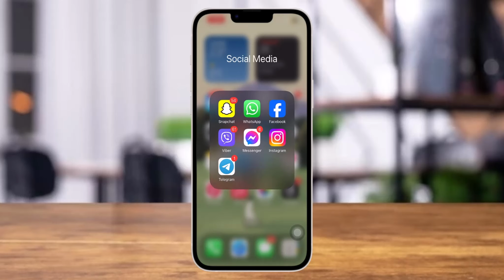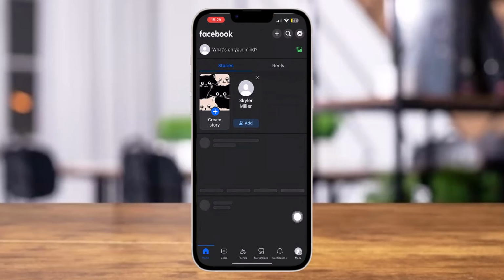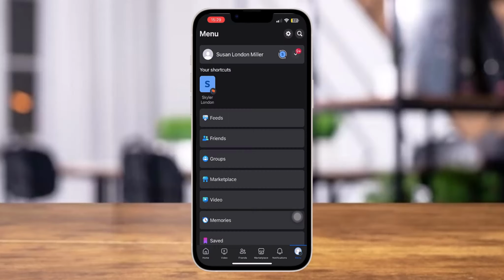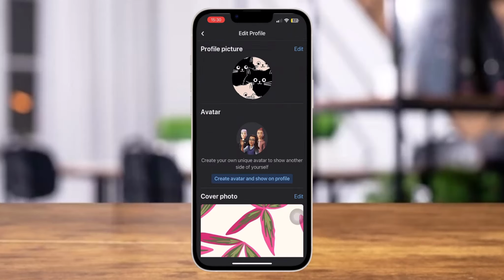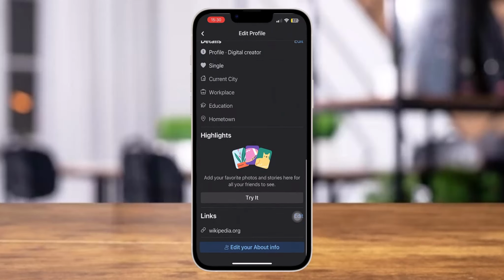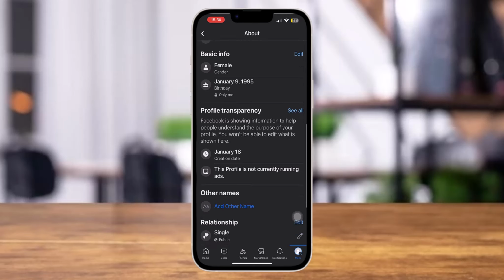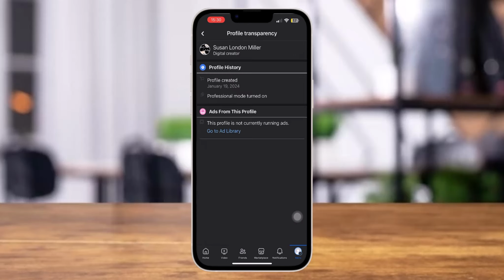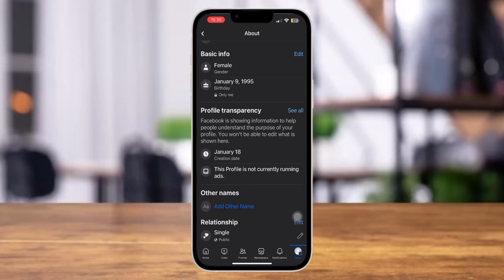How to Add Join Date on Facebook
In today's video, I'm going to show you how to view your join date on Facebook. Let’s get started!

Step-by-Step Guide:

Step 1: Open Facebook App

Launch the Facebook App
First, open the Facebook application on your mobile device.

Tap on the Menu Icon

Tap the menu option at the bottom right corner.

From the menu, select your name at the top to go to your profile.
Step 3: Edit Profile Info

Tap on the Pencil Icon

On your profile page, tap the pencil icon next to your name.
Edit About Info

Scroll down and tap on "Edit Your About Info" at the bottom.
Step 4: Find Join Date

Scroll to Profile Transparency

Scroll down to find the "Profile Transparency" section.
View Join Date

Here, you’ll see the creation date, which is the date you joined Facebook. Note that this is automatically shown and cannot be edited.

Facebook displays this information to help others understand the purpose of your profile, so you don’t need to add it manually.